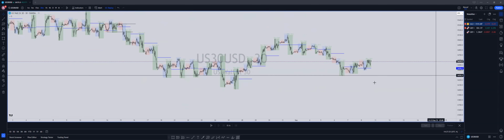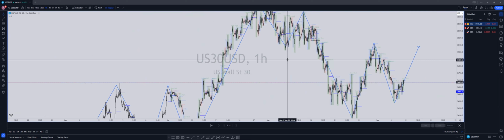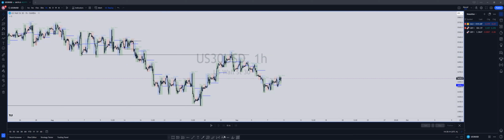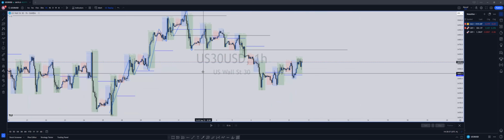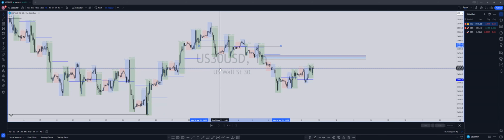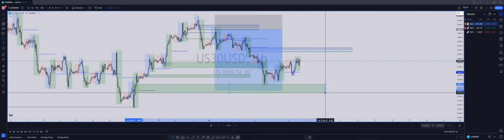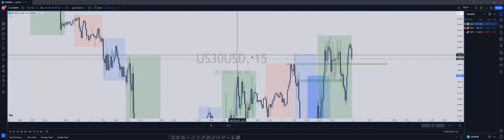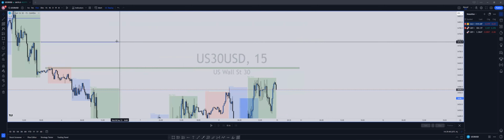Market Analysis with Nawaf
Join us for a market break down with Nawaf.  Do you want a leyman's understanding of Wychoff?